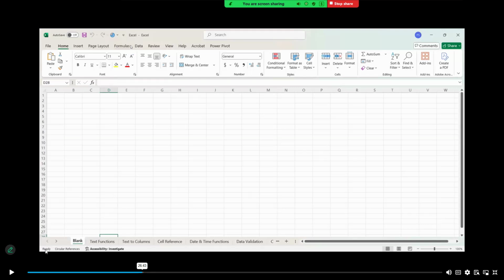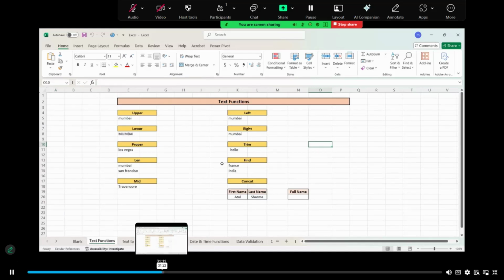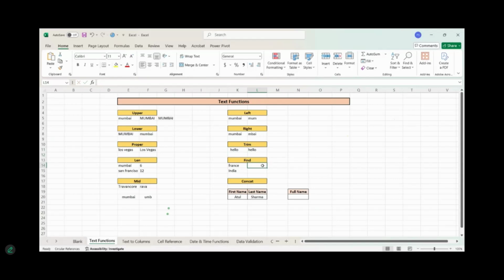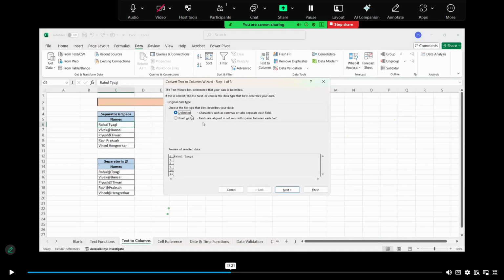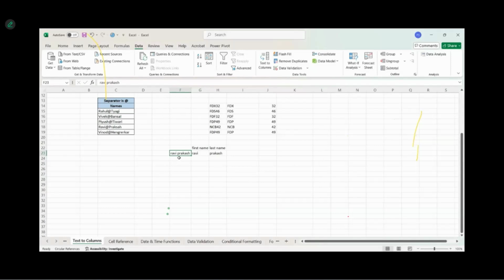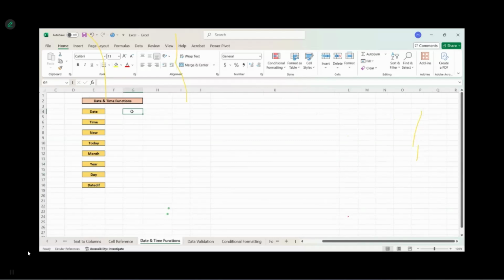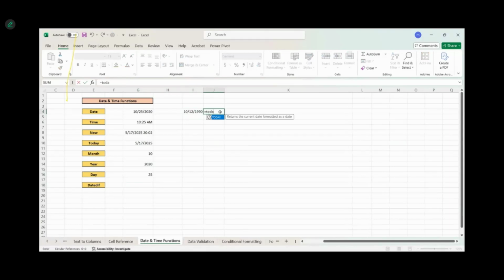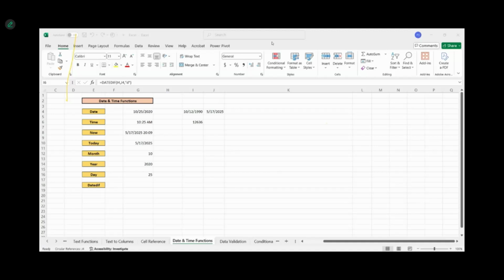Introduction to Excel | Arithmetic Operators Sort & Filter Statistical and Mathematical Functions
Introduction to Excel. FREE!!